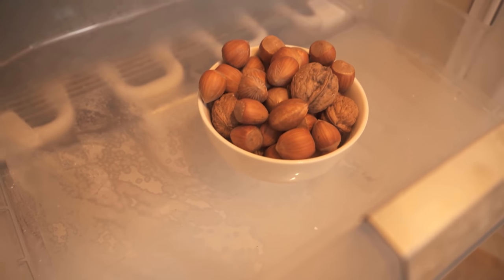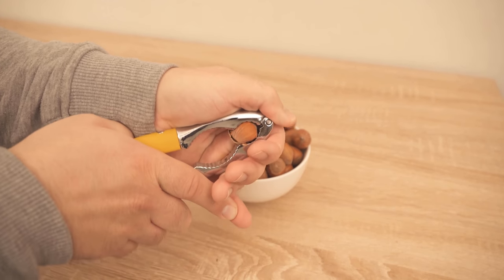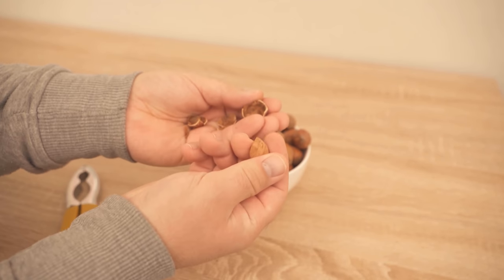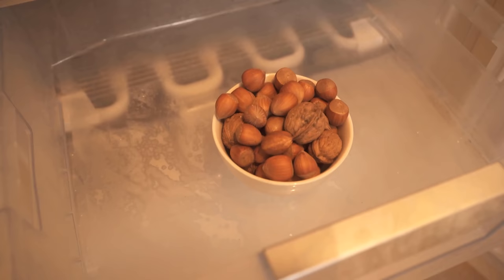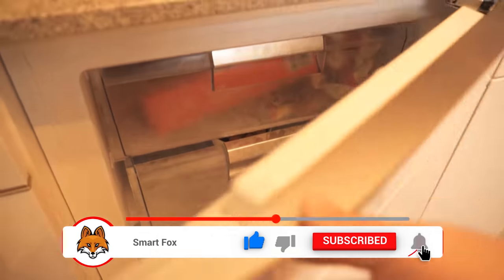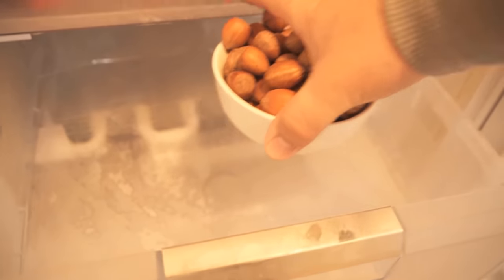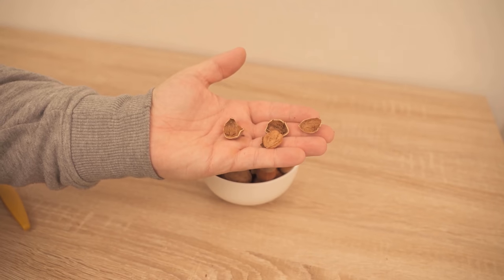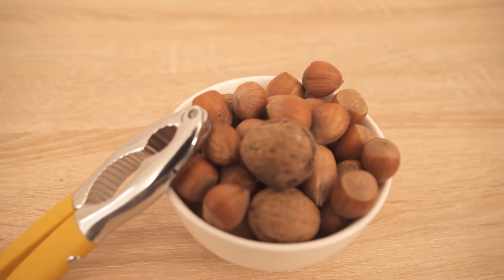Put NUTS in your Freezer for 5 Minutes and WATCH WHAT HAPPENS 🤯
Have you ever put nuts in the freezer? - In this video I show you why you should!

Do you also like to eat nuts that you still have to crack? Then you surely know that some nuts are not so easy to crack, even if you have a nutcracker. But there is a really simple solution! You have to put the nuts for 5 minutes in the freezer!

Because the cold changes the structure of the nuts, making them much easier to crack! And because you put the nuts only 5 minutes in the freezer, the nuts themselves are not cold!

So if you also like to eat nuts, then try this ingenious trick but definitely once!